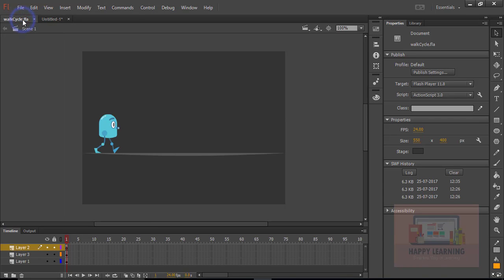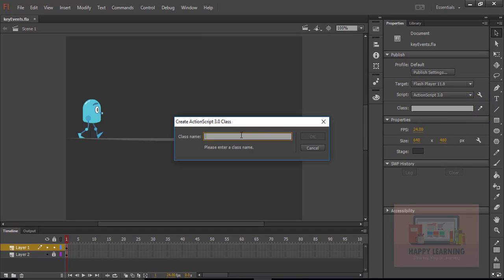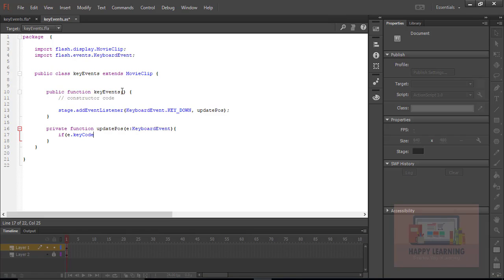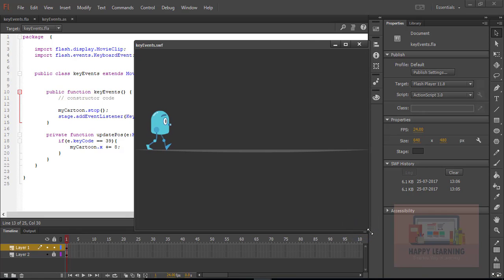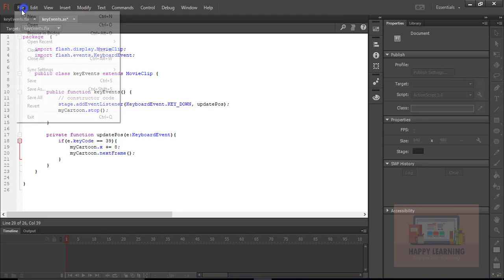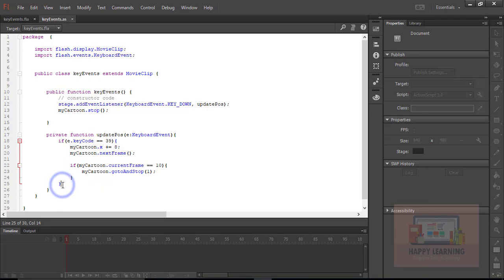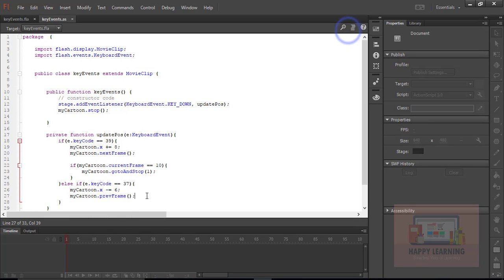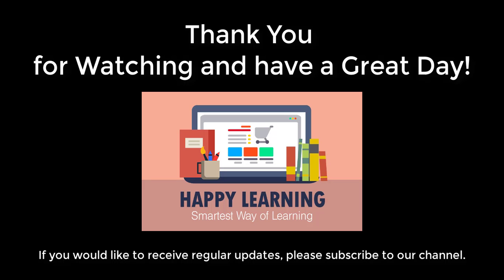AS3: Keyboard Events - KeyUp and KeyDown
Keyboard Events Using ActionScript 3.0

This video will teach you how to use the keyboard to interact with your Flash Objects using ActionScript 3.0.

Using keyboard commands requires listening to keyboard events. This process is identical to the process for listening to any other event in AS3. You need to use the addEventListener() method to register with a KeyboardEvent.

keyCode - The key code is a numeric value representing the position of the key of the keyboard.

Note: In addition to the KEY_DOWN event, it is possible to trigger keyboard events for KEY_UP which is triggered when you release the key and not when you press it down.